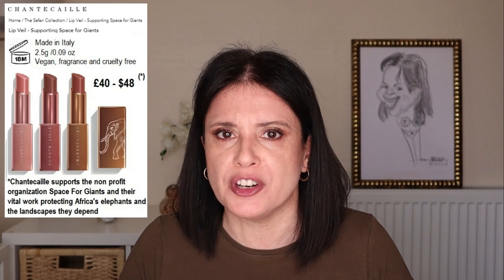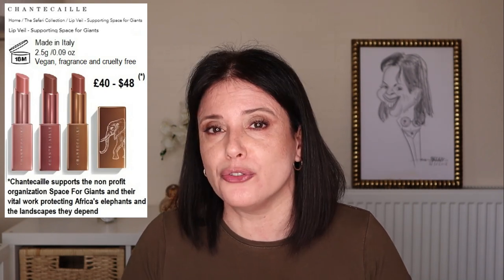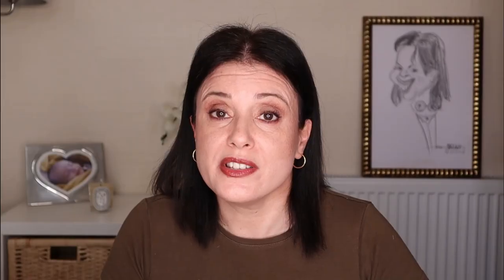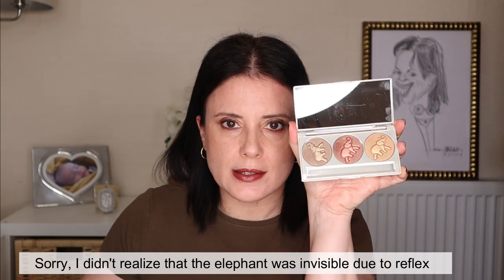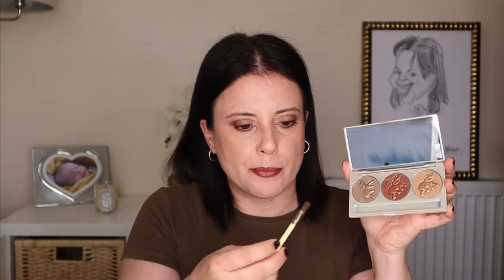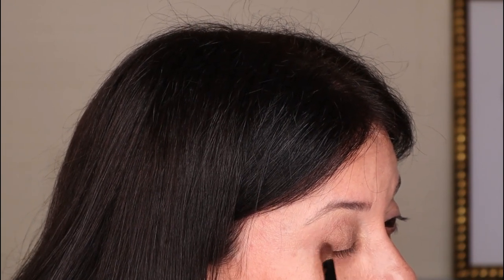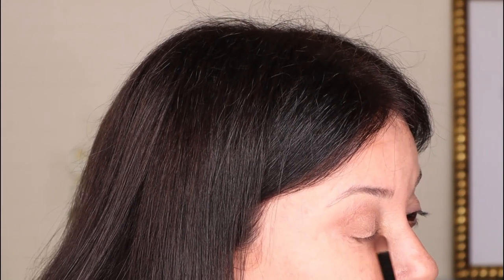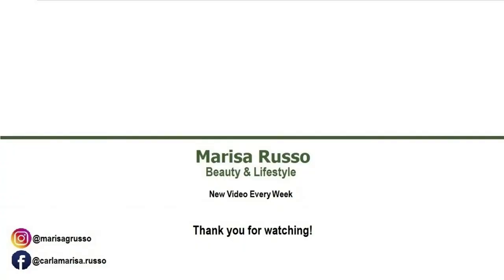Chantecaille Safari Fall 2020 Collection Review, Demo and Swatches (+Giveway)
Hi!
In today's video, I'm sharing with you my Chantecaille Safari Fall 2020 Collection review, demo and swatches. As celebration for my 1K subscribers I'll also be making a giveway to you. I hope you enjoy seeing it! xoxo, Marisa
Chapters:
00:00 - Video intro
00:35 - Safari Collection description
01:10 - New Lip Veils
01:51 - New Lip Veils aplication
05:10 - Lipsticks swatches and comparisons
05:46 - Safari Eye Trio description
06:58 - Safari Eye Trio swatches
07:47 - Safari Eye Trio demo
09:31 - Final thoughts
09:57 - Thank you and Giveaway

My characteristics:
I'm 49 years old with a mature combination skin. My skin is light, with a cool undertone and it has rosacea in the jaw and nose, freckles and sun damage pigmentation. Despite the oilier T zone, my skin is always dehydrated, sensitive and redness prone.
Some shades of foundations for comparison:
Estée Lauder Double Wear - 2N1+2C1
Pat McGrath Skin Fetish - 9